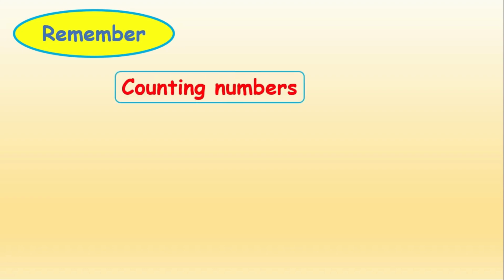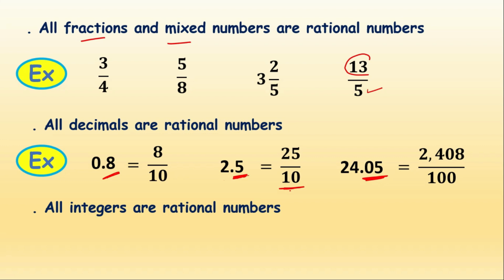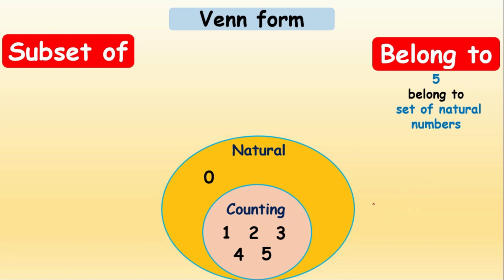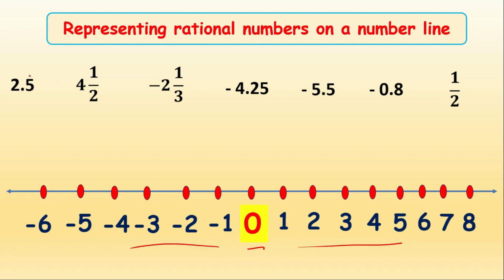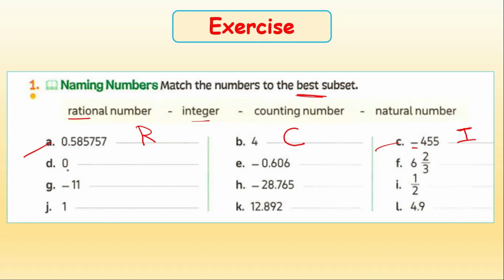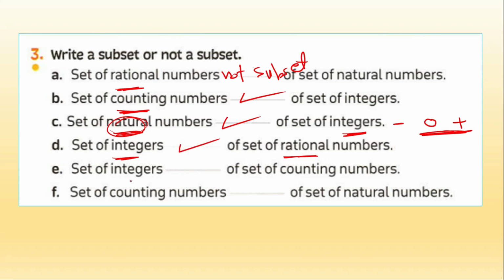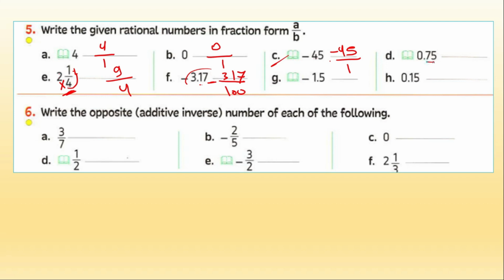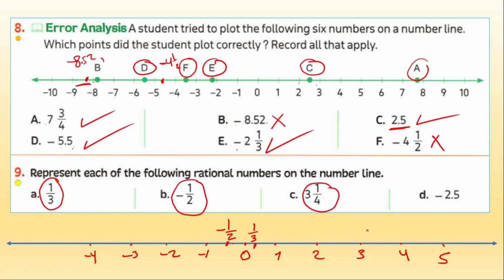Math grade 6 1st term unit 2 lesson 3 / Analyzing rational numbers by using models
لينك قناه واتس اب